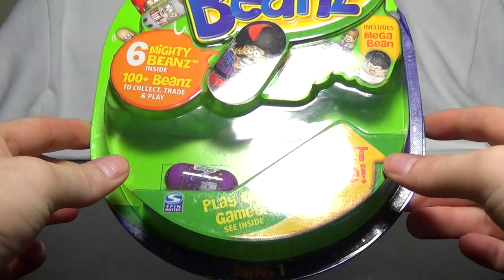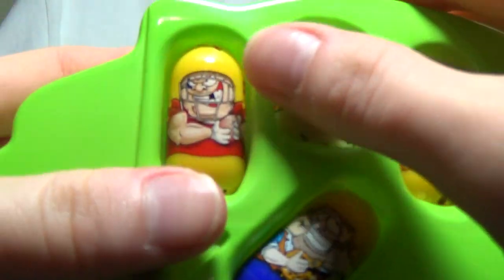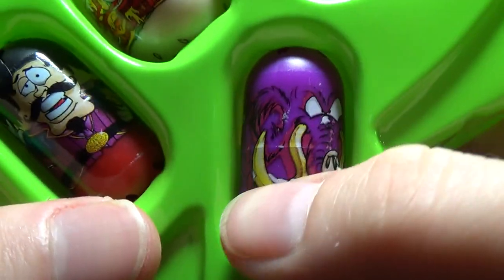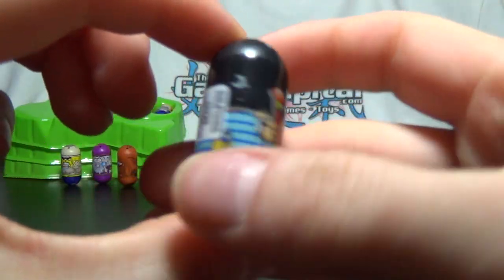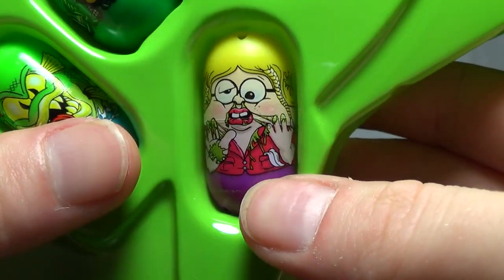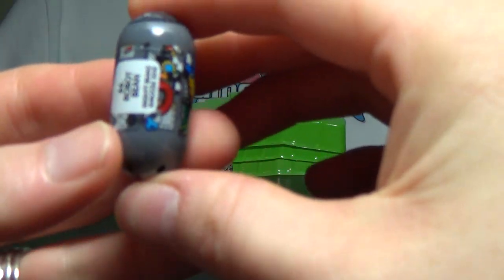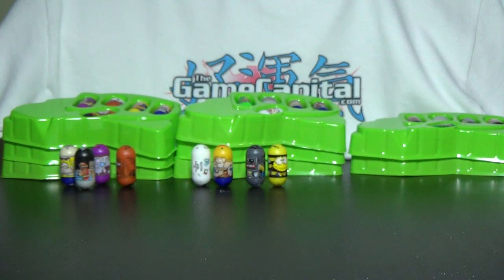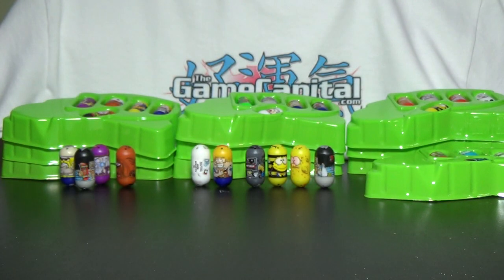Opening 10 Six Packs of Series 1 Mighty Beanz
eBay Store